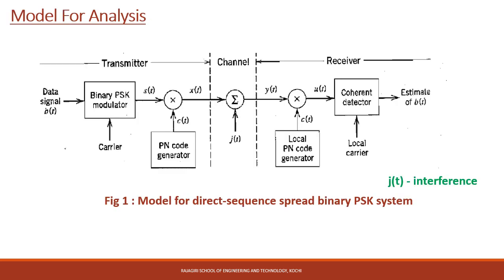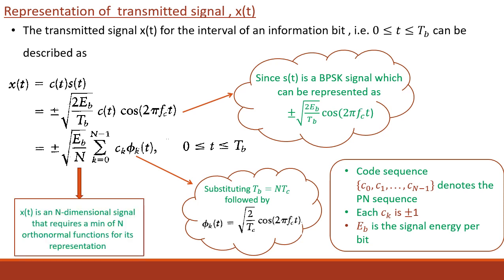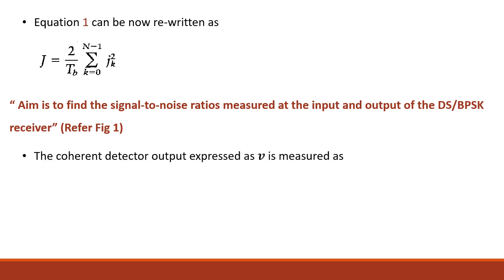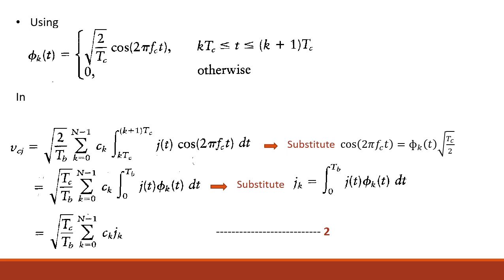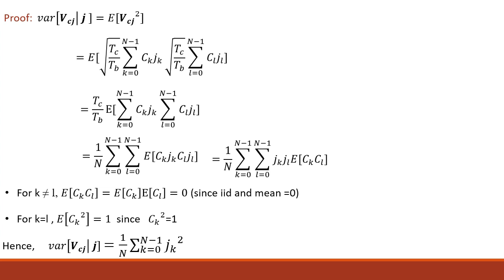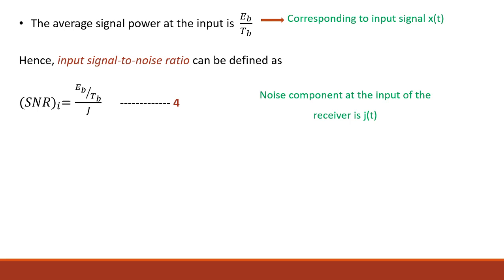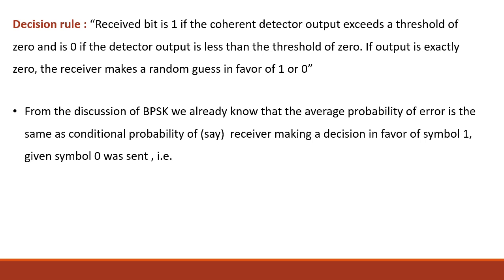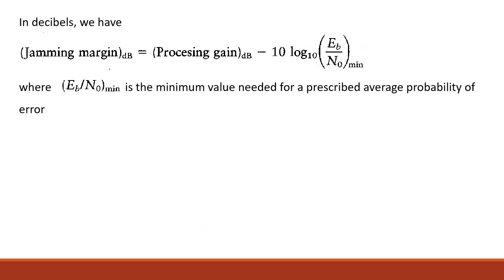EC302 Digital Communication Module 5 Part 4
Dr  Susan Dominic